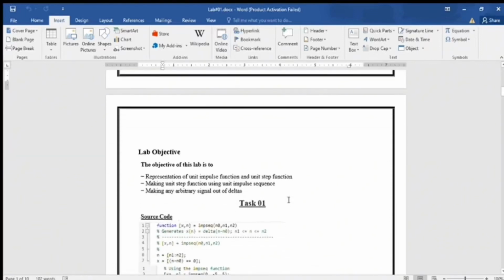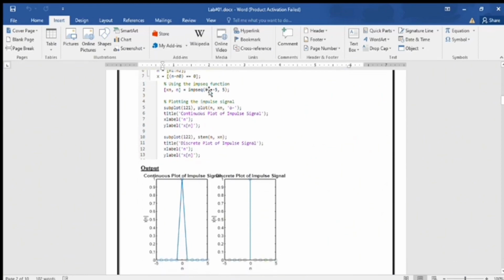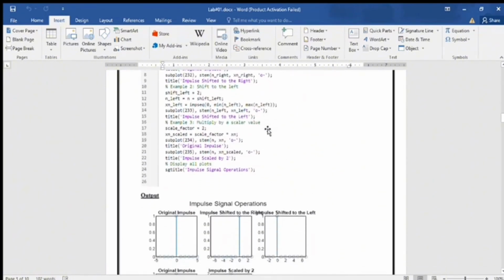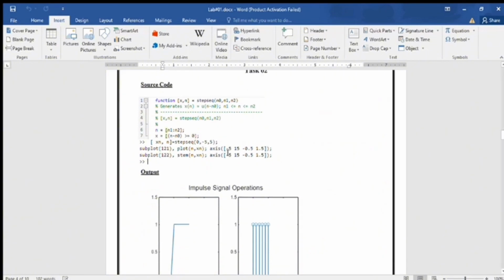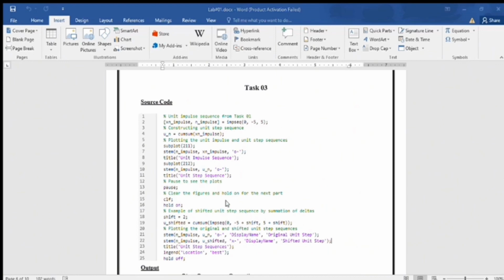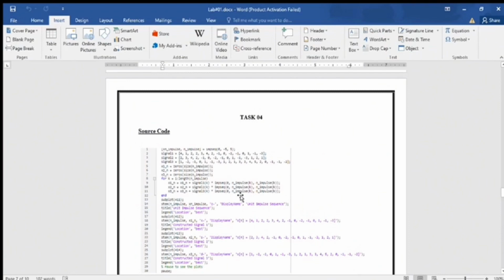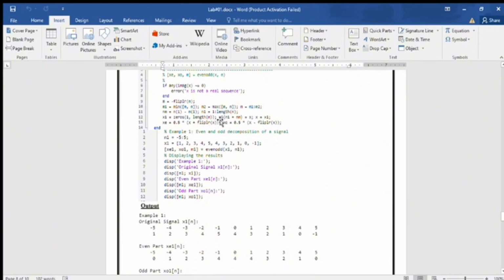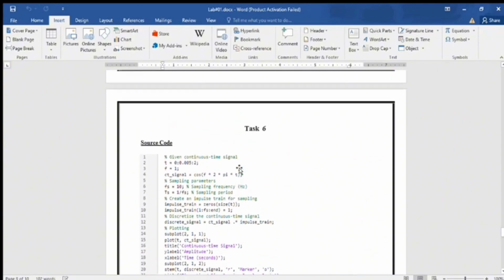DSP LAB 03 (21-TE-31)